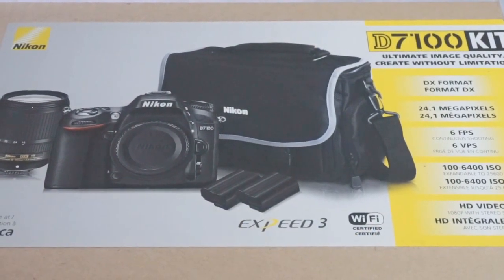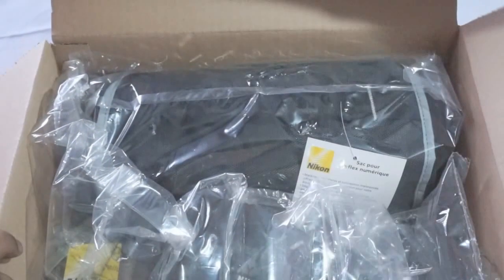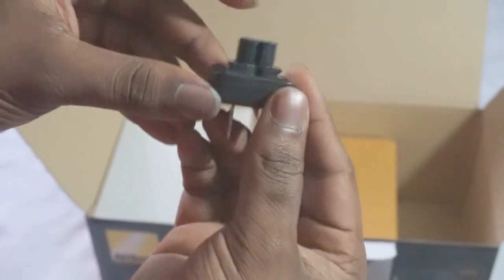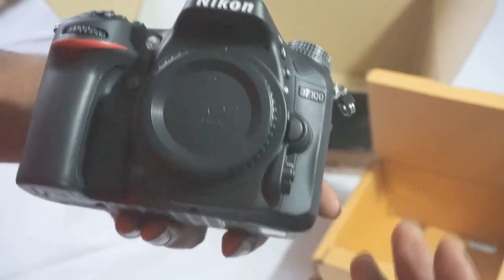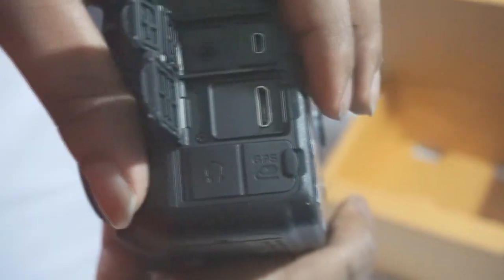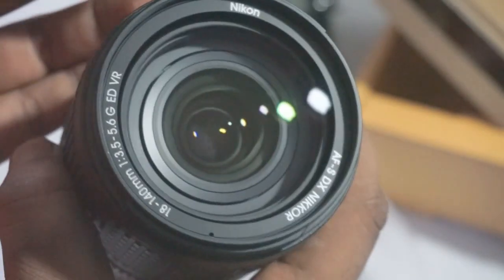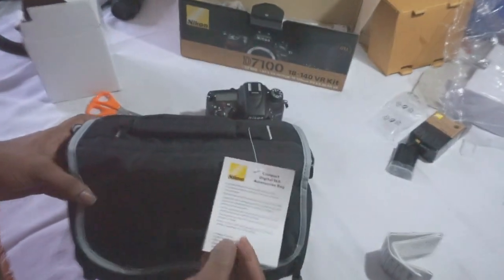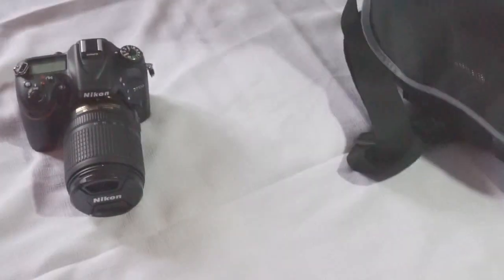Unboxing of Nikon D7100 24.1MP DSLR Camera w/ AF-S DX NIKKOR 18-140mm Lens - Kit Bundle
We Unbox a Nikon D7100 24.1MP DSLR Camera Kit. The kit includes the AF-S DX NIKKOR 18-140mm Lens, an additional EN-El15 battery and Official Nikon camera carrying bag.

See Similar Kit on Amazon
See Body + Lense on Amazon

--- LKNOne Channel ---
Product(s) Shown: Nikon D7100
( This bundle is unique.